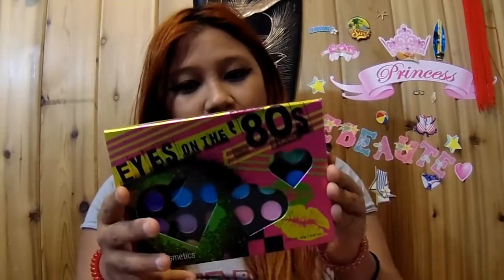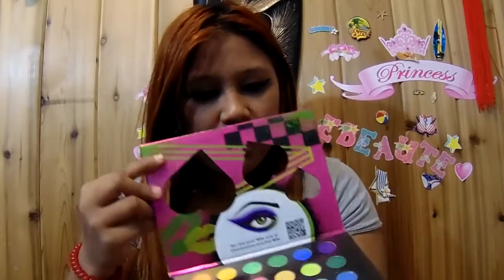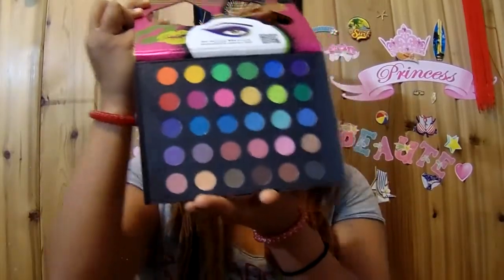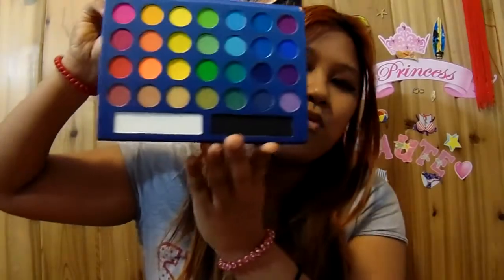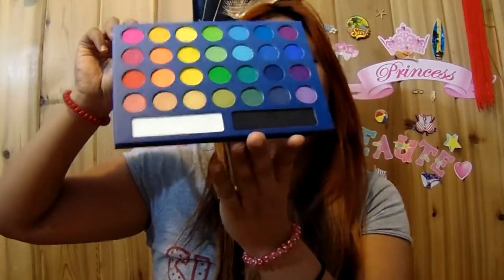EASTER MAKEUP&OUTFIT LOOK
HEY WELCOME BACK THIS MY THIS MY EASTER MAKE UP AND OUTFITS LOOK AND THIS A COLLAB  WITH MY BEST FRIEND BRI AND I KNOW I SAID 3 MORE WE HAVE 2 MORE TO 100 ;)

PRODUCTS I USED :
EYES:
TAKE ME TO BRAZIL PALETTE
EYES ON THE 80S PALETTE
URBAN DECAY POTION PRIMER ORIGINAL
GRAPHIC PEN EYELINER MAYBLINE

FACE:
MAYBLINE GLOW PRIMER
FIT ME FOUNDATION  315 (HONEY)
 FIT ME CONCEALER
RIMMEL SUN BRONZER

LIPS
KATE LIPSICK CORAL
JORDANA LIPS LIPSTICK AND BLAM
EOS LIP BLAM

BRUSHES: 14 PIECES SIGNATURE SET